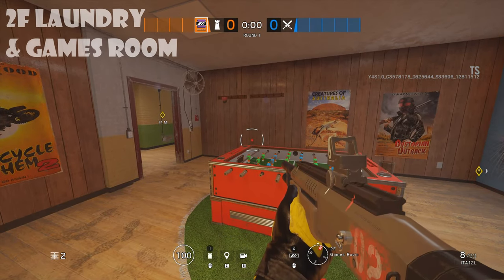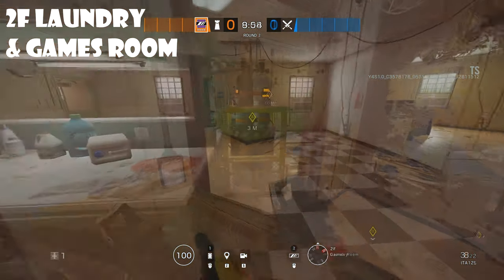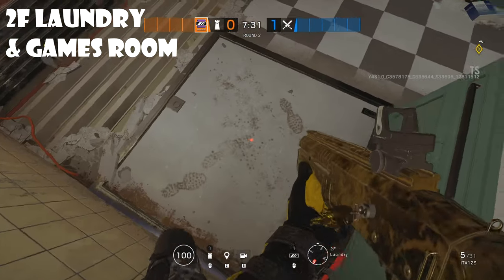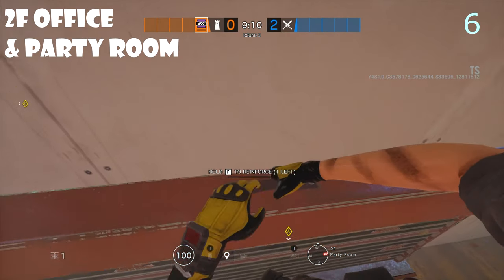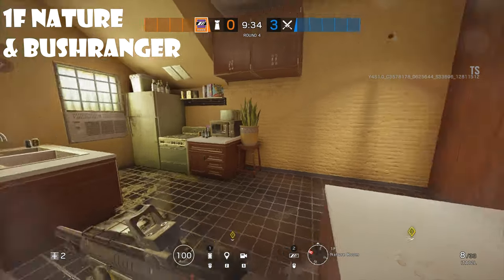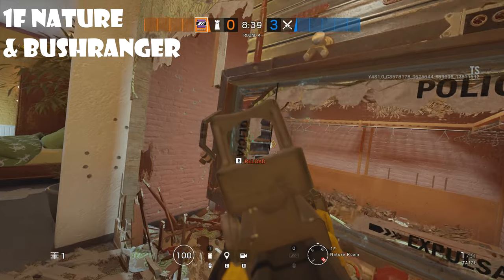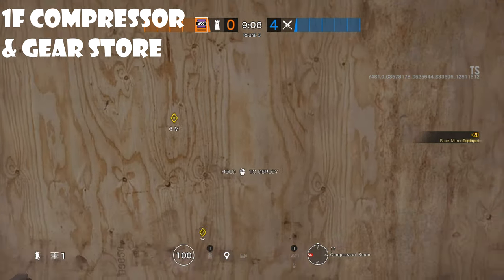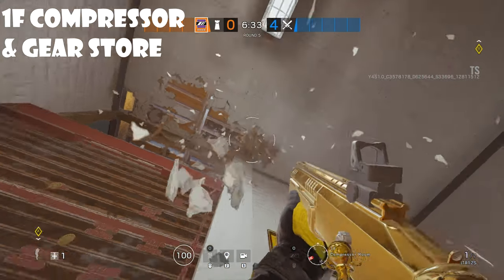Best Mira Strats for Outback! - Operation Burnt Horizon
The best places for Mira to use her black mirrors and places to reinforce for bomb on the new siege map outback!
--TIMESTAMPS--
00:00 - 2F Laundry & Games room
02:10 - 2F Office & Games room
03:30 - 1F Nature & Bushranger room
05:18 - 1F Gear store & Compressor room